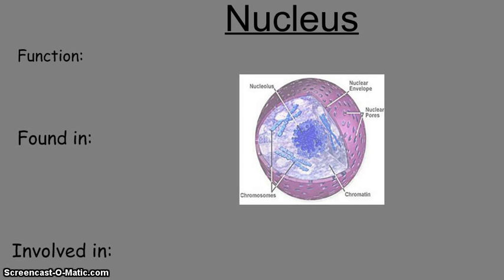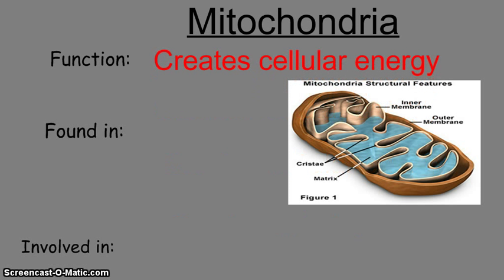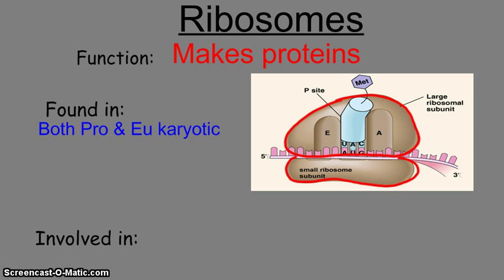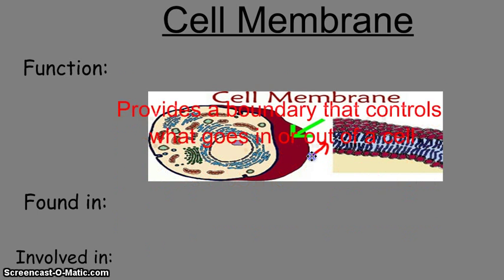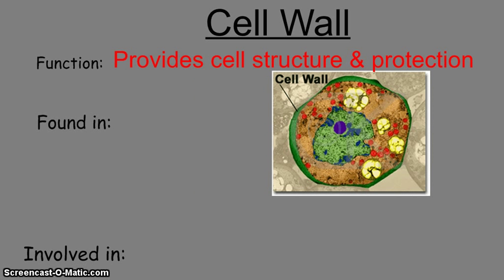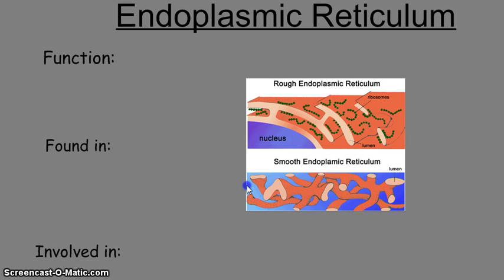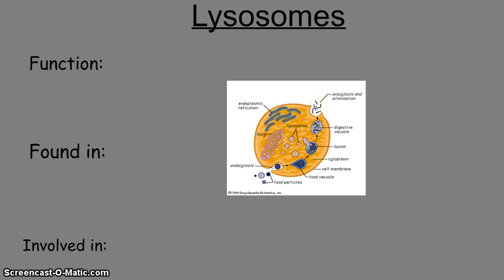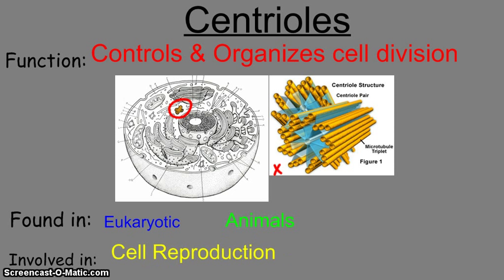Cell Organelles & Functions